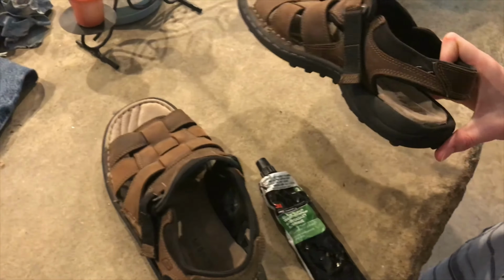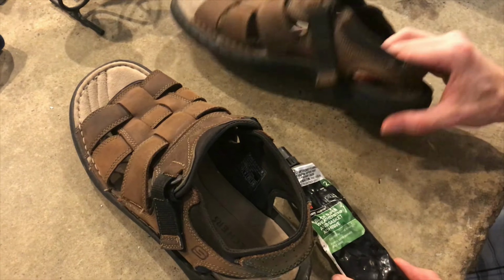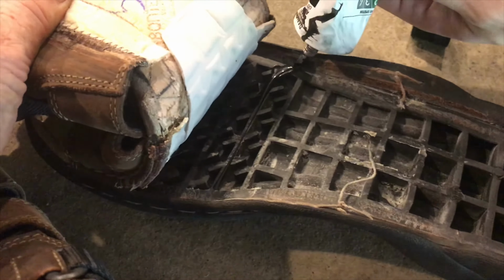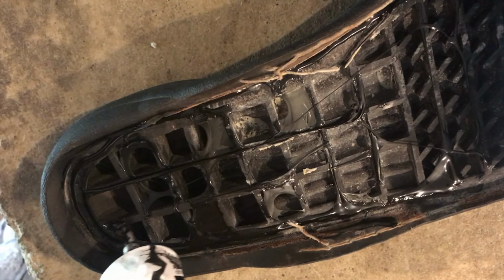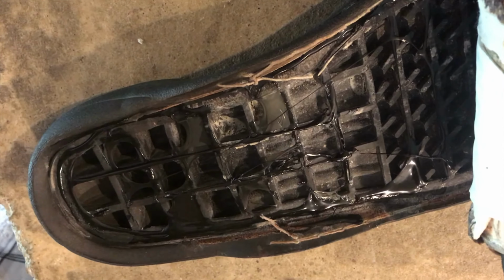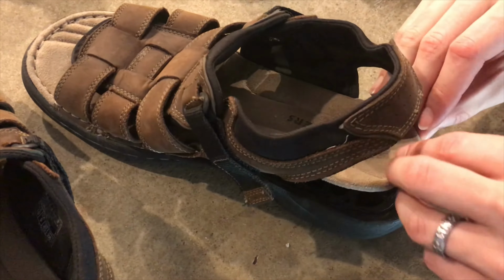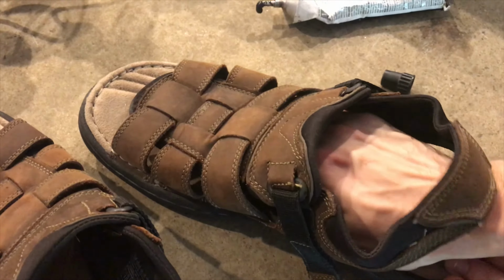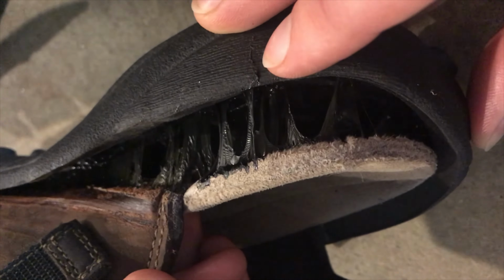BEST glue for repairing soles on a shoe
I’m sure you had your favorite shoes fall apart and you were wishing you could somehow glue them back together or fix them. There’s a lot of glue out there but you can try, but which one works the best. For years I’ve been trying different types of Glue and finally found one that will actually work. It is definitely not a epoxy, Or even shoe goo. 3M makes a glue for gaskets that works amazing. In the video I show how to make this repair. Hope you find a video useful.

shoe glue

What is the best glue for shoe sole repair
How do you repair shoe soles
Can you use gorilla glue on shoes
How do you repair a shoe sole
How to fix your shoes
How to fix a shoe sole that is coming off
How do you fix your own shoes at home
How to repair your shoes
How to fix your shoes with shoe goo
How to fix shoe sole that are falling apart on the bottom
Shoe repair